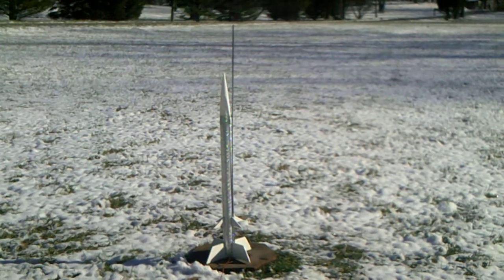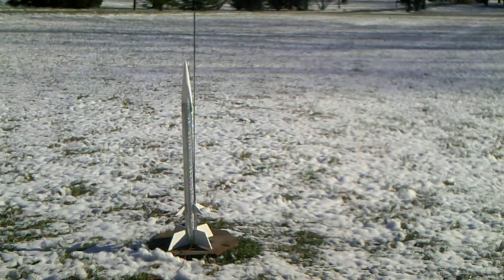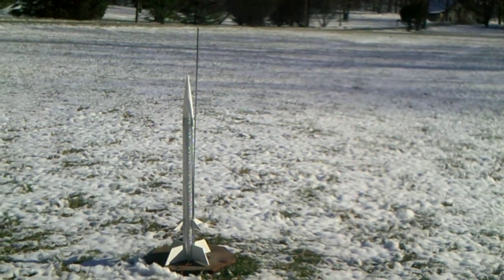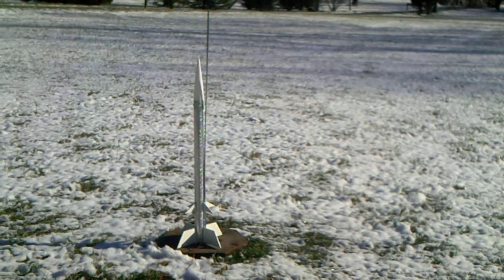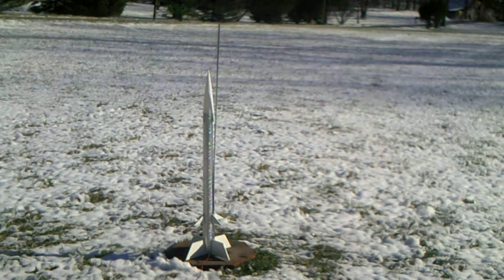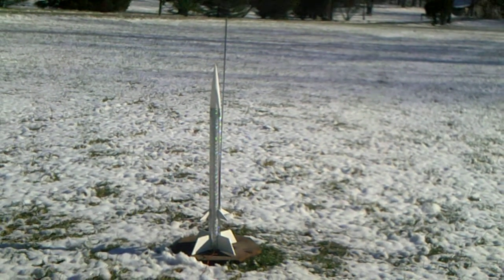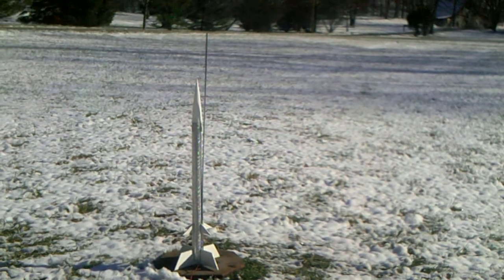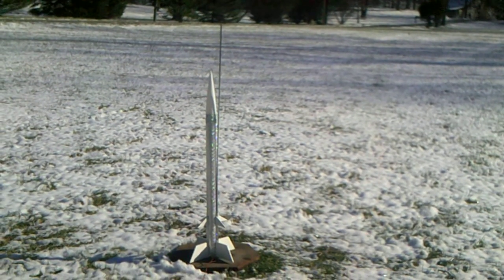TESTING ESTES "NIKE-X" ROCKET, HOW WELL DOES IT FLY?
This is a test flight of the Estes "Nike-X" rocket. Using a C6-7 black powder fuel, I launched this rocket 600 ft.  The rocket is slightly challenging to build and I had difficulty packing the parachute because it felt like the parachute was going to get stuck. I think a smaller parachute would have fit better than the one that comes with the kit.